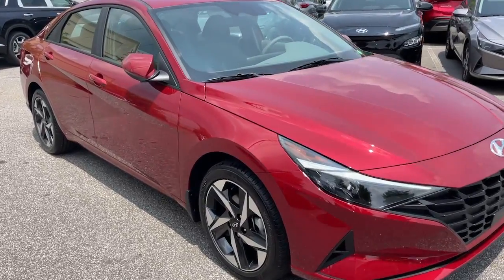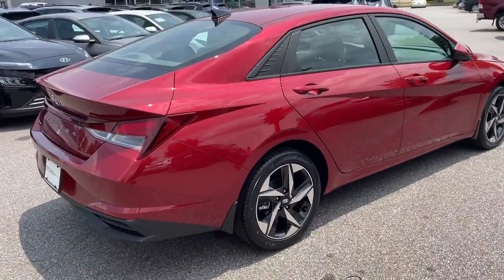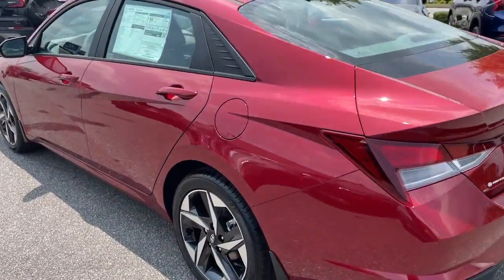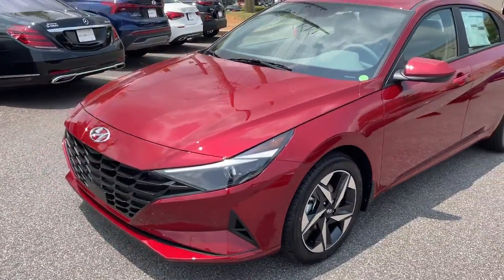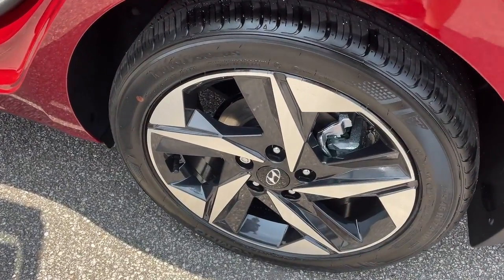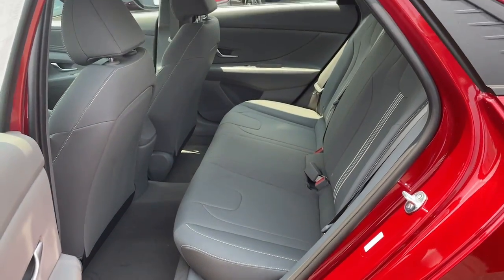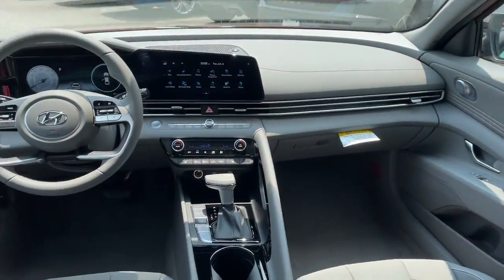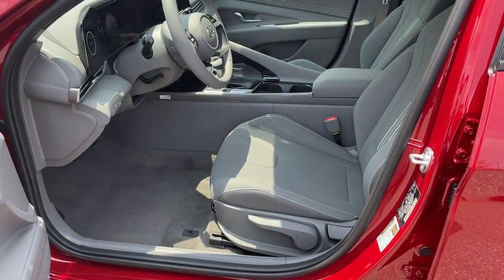2023 Hyundai Elantra Athens, Commerce, Lawrenceville, Gainesville, Madison 565532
Ultimate Red New 2023 Hyundai Elantra SEL available in 4160 Atlanta Hwy., Athens, Georgia at Hyundai of Athens. Servicing the Athens, Commerce, Lawrenceville, Gainesville, Madison, GA. area.

The 2023 Hyundai Elantra SEL FWD is a compact sedan that offers a combination of style technology and advanced safety features. brEngine and Transmission: The Elantra SEL is equipped with an I4 engine and comes with an Intelligent Variable Transmission (IVT) providing a smooth and efficient driving experience.br2nd Row USB Charge Port: This feature provides convenient charging options for passengers in the second row allowing them to charge their devices on the go.brApple CarPlay and Android Auto: Seamlessly integrate your compatible smartphone with the vehicles infotainment system to access apps make calls send messages and stream music.brConvenience Package: This package may include additional features and enhancements for added convenience and comfort.brElectronic Stability Control (ESC): ESC helps maintain vehicle stability by applying brakes and adjusting engine power when necessary.brExterior Parking Camera Rear: The rearview camera provides a live feed of the area behind the vehicle assisting with parking and maneuvering in tight spaces.brForward Collision Avoidance Assist: This safety feature uses sensors to detect potential collisions and provides warnings to the driver. It can also automatically apply the brakes in certain situations to help prevent or mitigate a collision.brFull 10.25 LCD TFT Cluster: The Elantra SEL is equipped with a large high-resolution digital instrument cluster providing clear and customizable information about the vehicles performance and settings.brHeated Front Seats: The front seats offer heating functionality providing added comfort during colder weather.brHeated Outside Mirrors: The exterior mirrors are equipped with heating elements helping to defrost and clear any ice or frost for improved visibility.brLeather-Wrapped Steering Wheel: The steering wheel is wrapped in leather enhancing the tactile experience and adding a touch of luxury.brLED Interior Lights: The interior of the vehicle features LED lighting providing bright and efficient illumination for improved visibility and a modern look.brOption Group 02: This option group may include additional features and enhancements for added comfort convenience and style.brRadio: AM/FM/HD/SiriusXM Audio System: The Elantra SEL comes with an audio system that supports AM/FM/HD/SiriusXM radio offering a wide range of entertainment options.brSmart Cruise Control w/Stop & Go: This adaptive cruise control system automatically adjusts the vehicles speed to maintain a safe distance from the vehicle ahead. It can also come to a complete stop and resume driving as traffic conditions permit.brWheels: 17 x 7.0J Machine Finish Alloy: The sedan is equipped with stylish 17 machine-finished alloy wheels adding a touch of sophistication to its exterior.brWireless Charging Pad: The Elantra SEL features a wireless charging pad allowing for convenient wireless charging of compatible smartphones without the need for cables.brAdditionally the fuel efficiency figures you provided indicate an estimated average of 30 miles per gallon in the city and 40 miles per gallon on the highway offering a good balance of efficiency for daily commuting and longer trips.